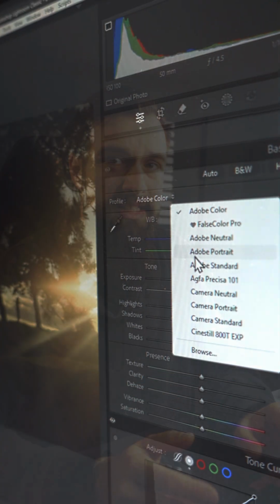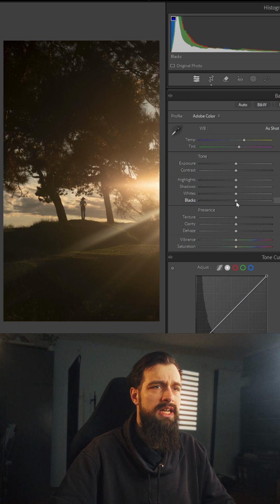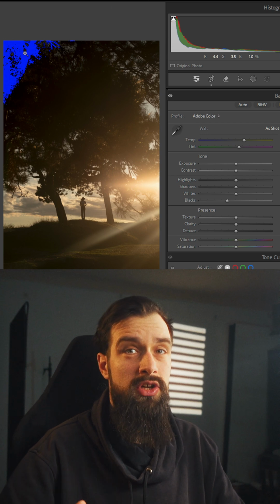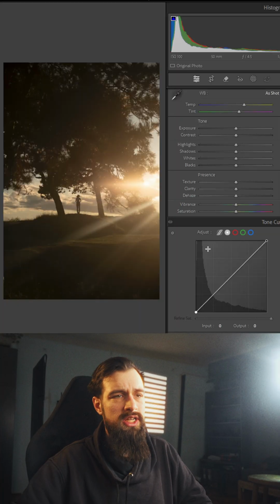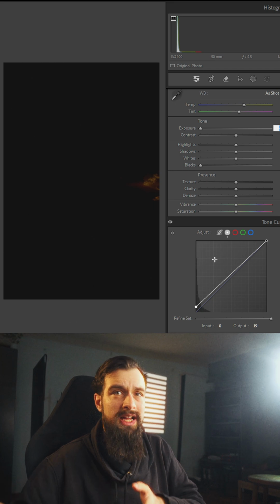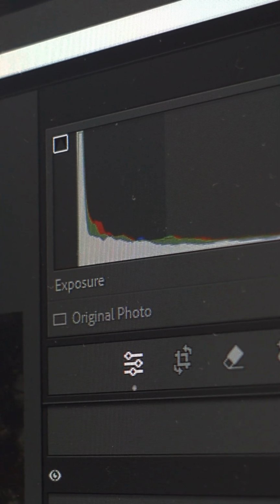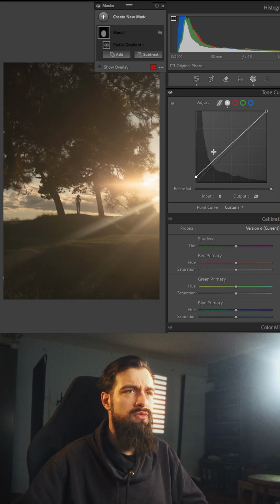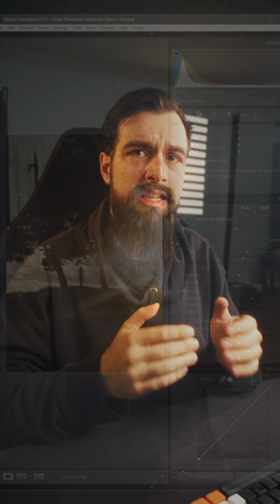Camera Profiles In Lightroom are super useful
Camera Profiles in Lightroom are super useful, but they’re also a bit more complex than most people realize. A lot of photographers think they’re just like presets, but they’re not. Presets sit on top of your edit, while profiles live underneath it. They define how Lightroom interprets your RAW file at a foundational level, essentially telling the software what "neutral" even means for your camera’s sensor.

That’s why they can override or change the behavior of certain settings. For example, a profile can alter the base tone curve, shift color response, or even change how highlights and shadows roll off. When that happens, Lightroom’s sliders (like contrast, shadows, or saturation) don’t always behave the same way they would with Adobe Color or a camera-matching profile. It’s like swapping the film stock in a camera; the same exposure settings can give you a completely different look.

Some creative or film emulation profiles go even further by embedding LUTs (Lookup Tables) or custom color transforms. These can override how colors are rendered, regardless of your white balance or HSL adjustments. That’s why switching between profiles mid-edit can completely reshape your image. It’s not just a color tweak; it’s a redefinition of your RAW data’s starting point.

The key takeaway is this: profiles aren’t edits, they’re interpretations. Understanding how they influence or override tone and color settings lets you use them intentionally rather than accidentally fighting against them.